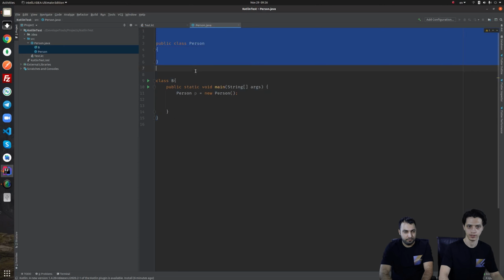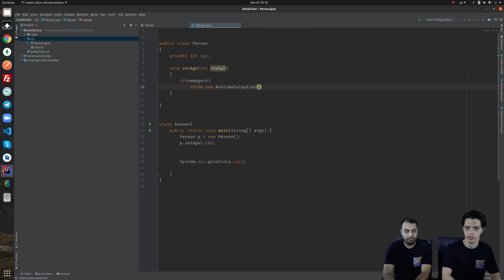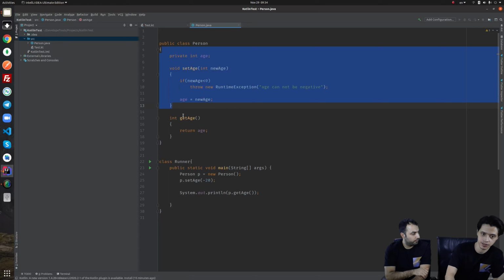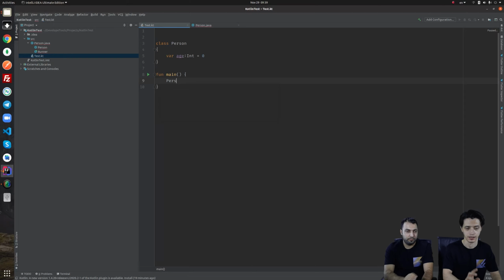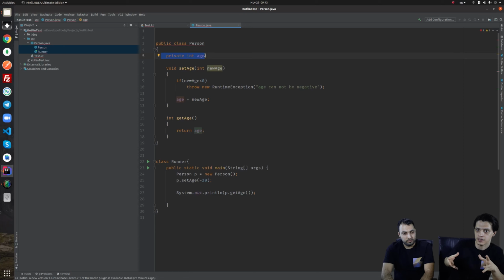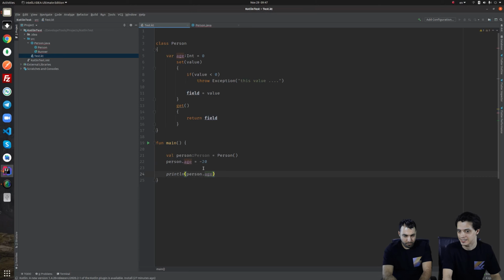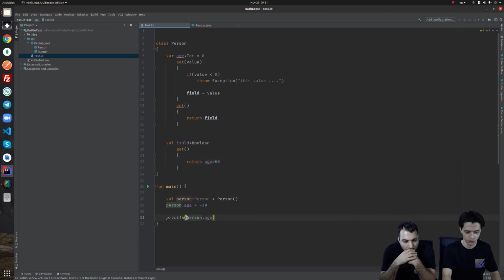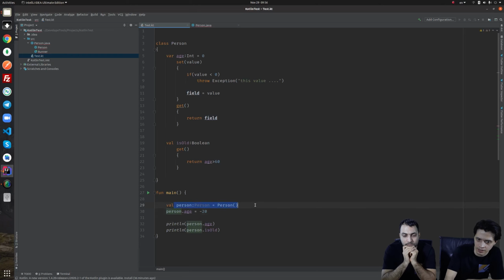Kotlin Property vs Field Deep Dive - val & var - Custom setter & getter - (Kotlin In Focus)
We had short motion graphics about properties in kotlin and their difference with the field approach.in this session we are deep diving the subject with a lot of examples and discussions.